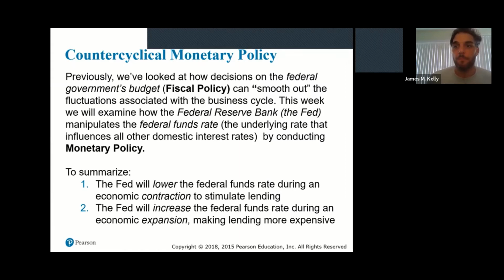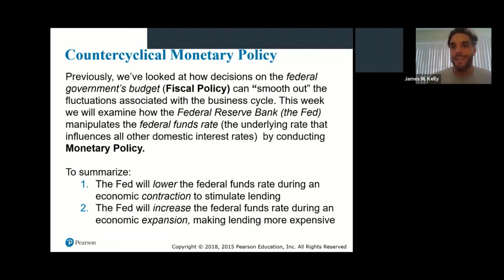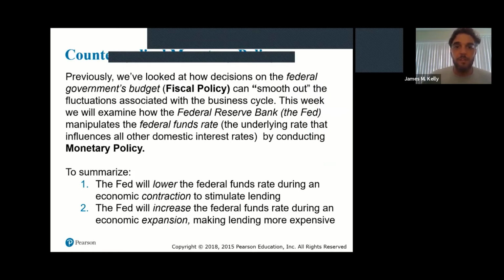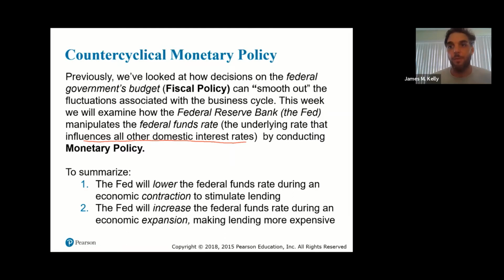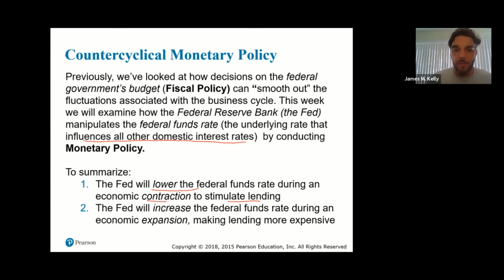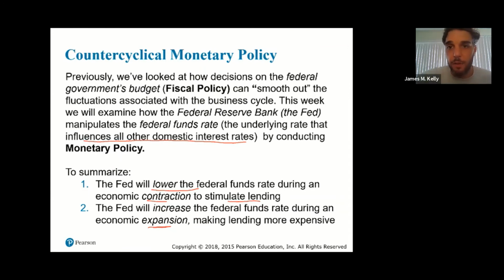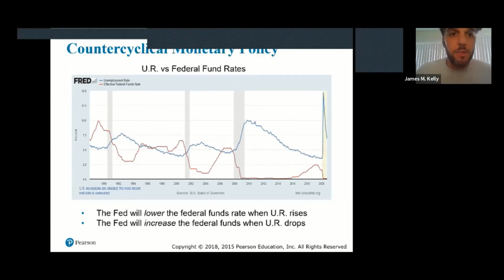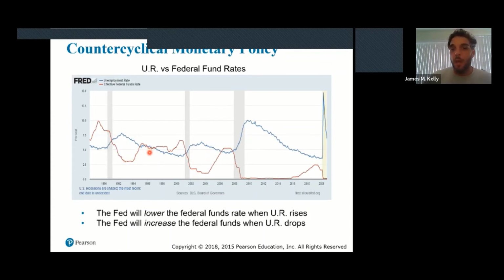Week 13 Intro to Monetary Policy 1